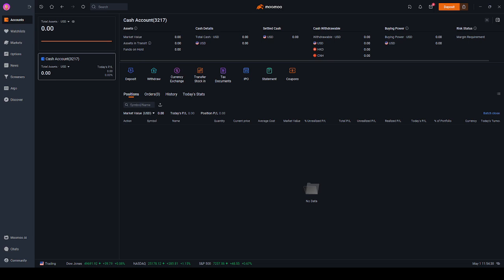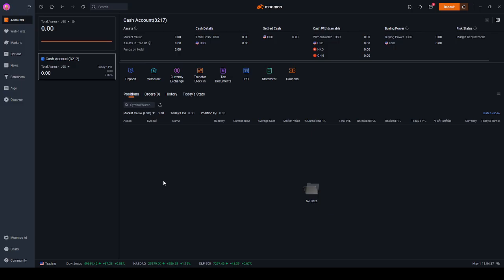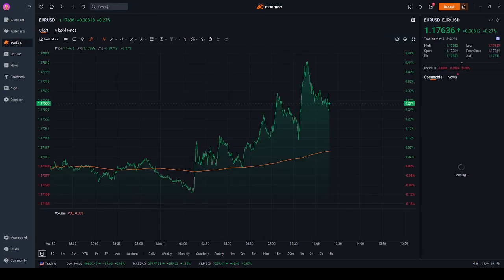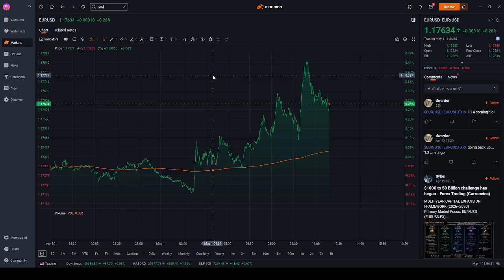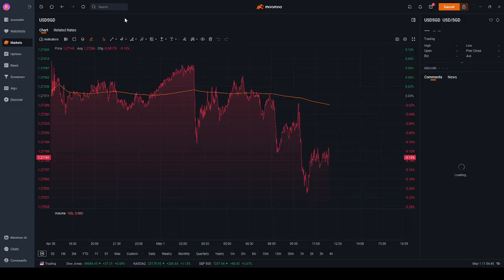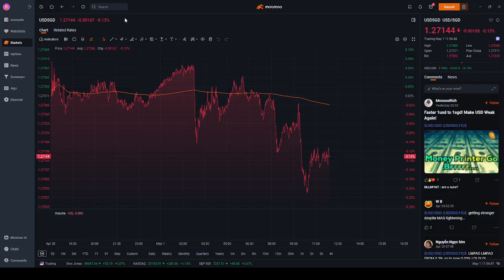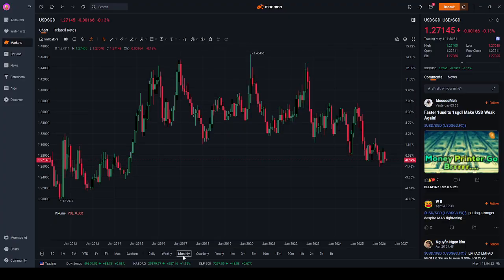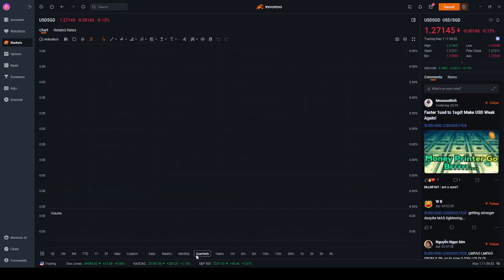How to Exchange SGD to USD in Moomoo: Step-by-Step Tutorial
Welcome to this tutorial on how to exchange Singapore Dollars to US Dollars using the Moomoo app. First, ensure that you have the Moomoo app installed on your device and that you have completed the registration process. Open the app and log in to your account. Once you are logged in, navigate to the "Market" section where you will find various options related to trading.